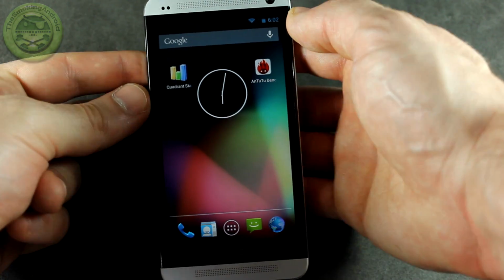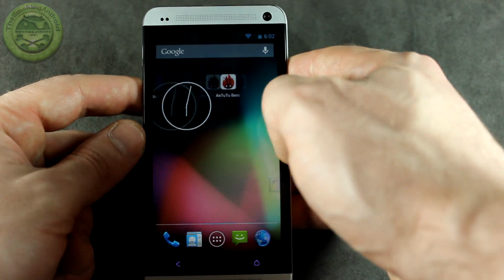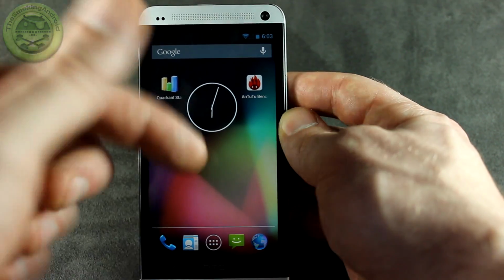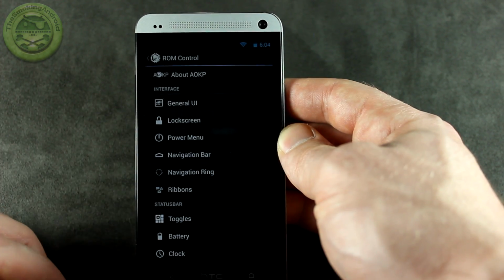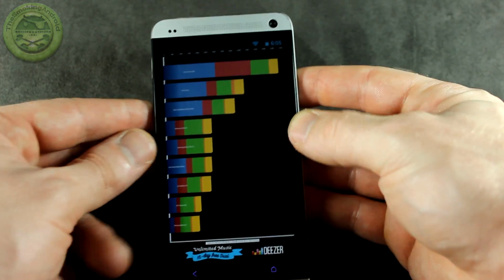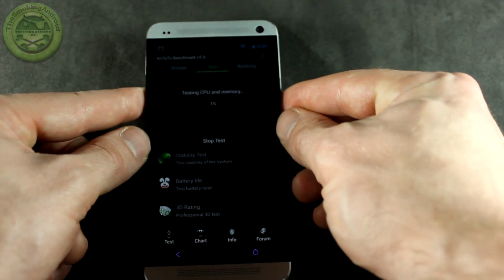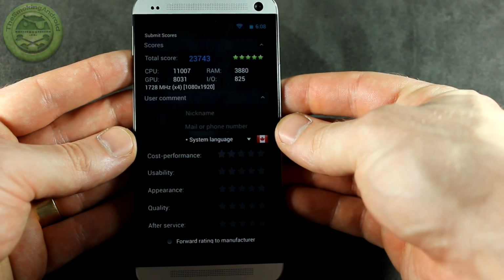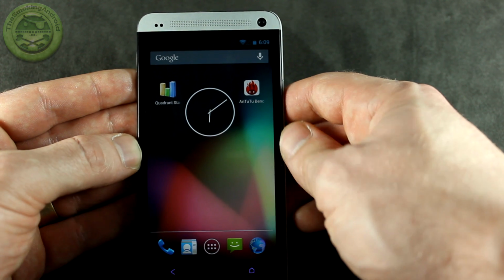HTC One AOKP Nightlies Alpha Android 4.2.2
Another quick video showing AOKP on the HTC One, with benchmarks. Links to download are below.